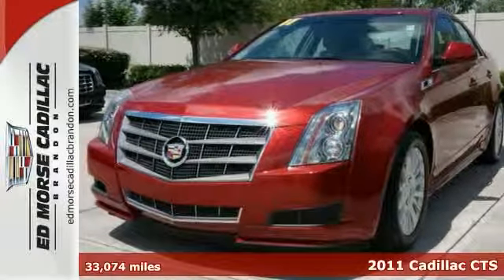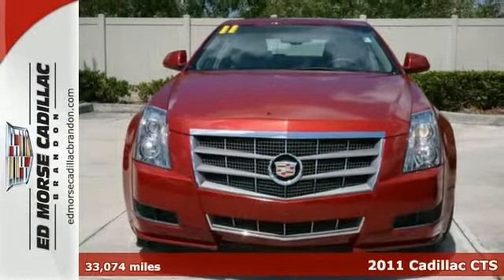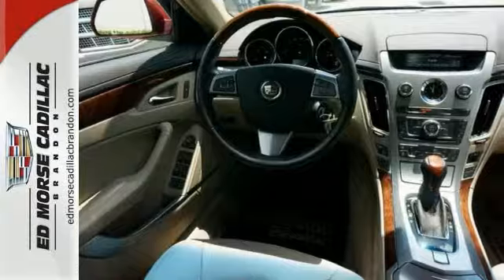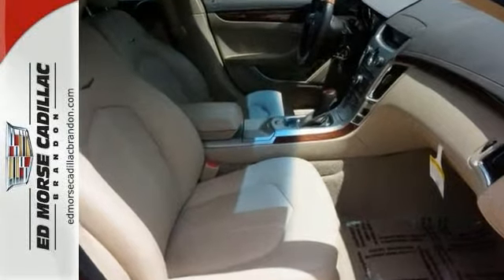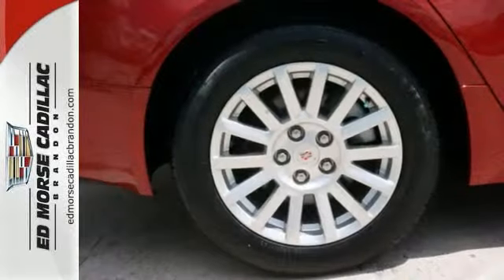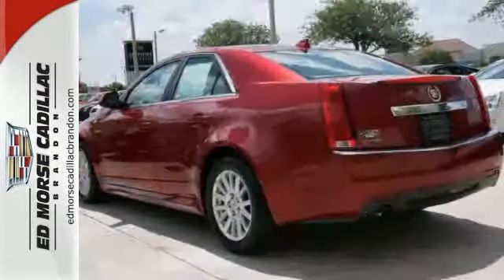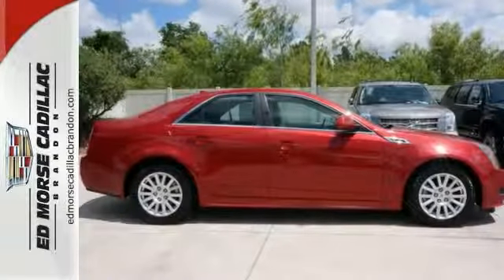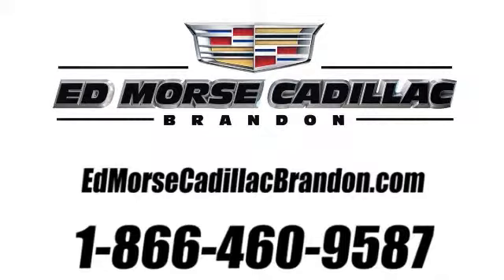2011 Cadillac CTS Brandon FL Lakeland, FL RA0566 - SOLD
Year: 2011
Make: Cadillac
Model: CTS
Trim: 3.0L Luxury
Engine: 3l 6 Cyl. Direct Injection
Transmission: RWD Automatic
Color: Red
Interior: Cashmere
Mileage: 33074
Stock #: RA0566
The cashmere leather interior of this 2011 Cadillac CTS makes a stylish statement no matter where you're headed. With only one previous owner, this vehicle's a catch! Only 33,074 miles on the odometer. Equipped with a 172-point inspection, Cadillac certified pre-owned vehicles put safety first. Not sold? Check it out and receive an extensive vehicle systems check as well. This one's a keeper. It has a crash test safety rating of 5 out of 5 stars. Traction control eliminates wheel slippage and helps you accelerate under control. Experience the convenience of keyless entry. According to a review from New Car Test Drive, It delivers a good mix of interior space, substance and manageable exterior dimensions. Could this be the vehicle for you? Give us a call today and find out!

Address:
11020 Causeway Blvd